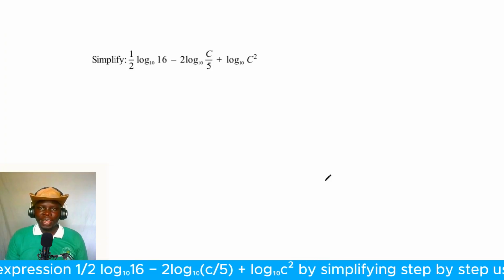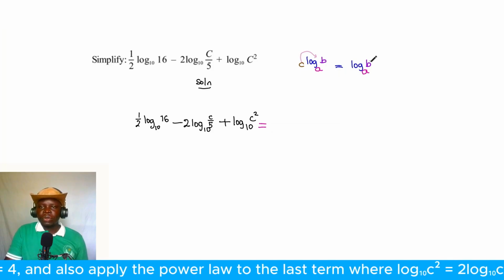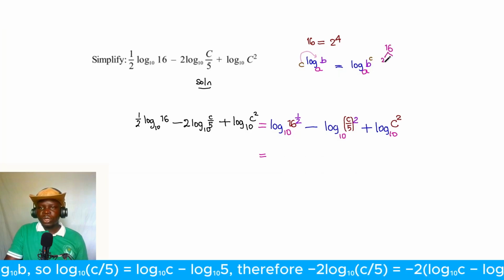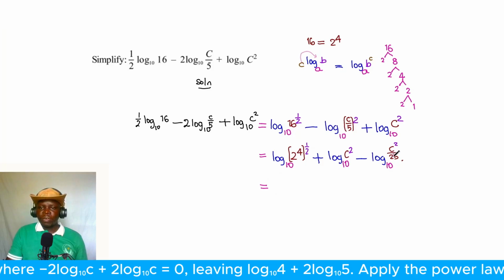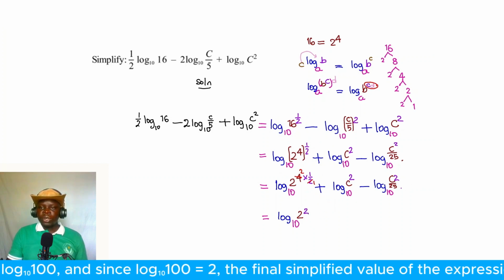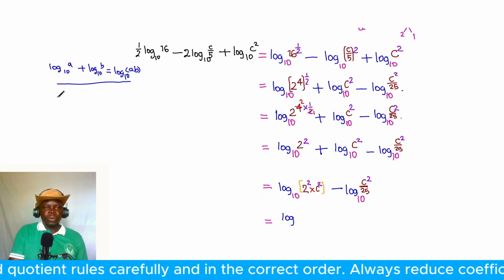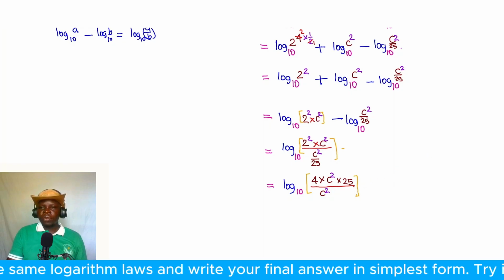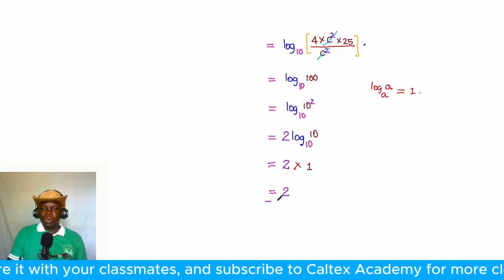Logarithm Simplification for Exams Log₁₀ Made Simple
In this lesson, we break down logarithm simplification step by step using clear rules and exam-focused methods. You’ll learn how to simplify expressions involving log₁₀, coefficients, powers, and subtraction of logarithms in a way that is easy to understand and apply during tests. This video is perfect for secondary school students, IGCSE, WAEC, KCSE, and other exam candidates who want to master log laws quickly and accurately. Stay till the end for a trial question to test your understanding and sharpen your skills.

Welcome to Caltex Academy! In this `math tutorial`, we guide you through the step-by-step process of `simplifying logarithms` within complex `logarithmic expressions`. We demonstrate how to apply fundamental `log rules` to a `logarithm` problem, ensuring a clear and easy-to-understand solution for students.